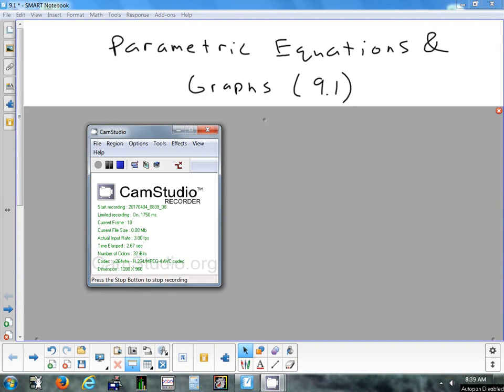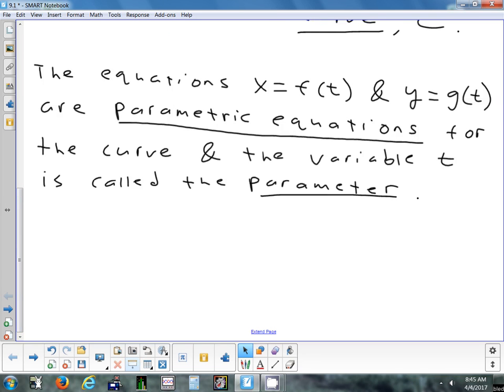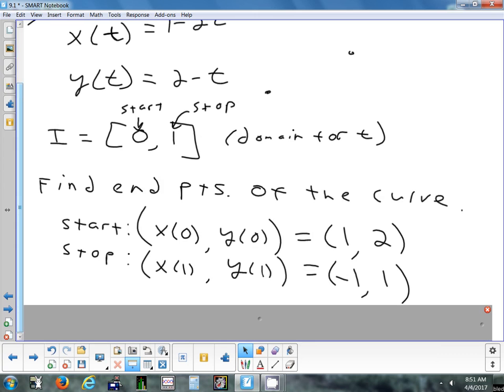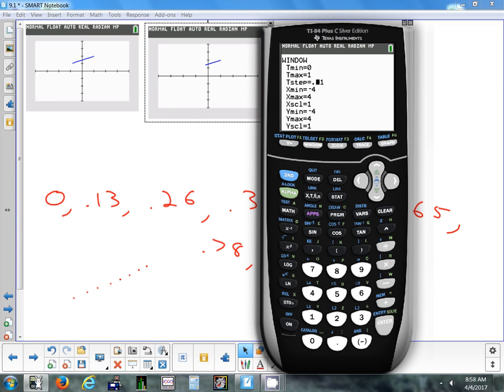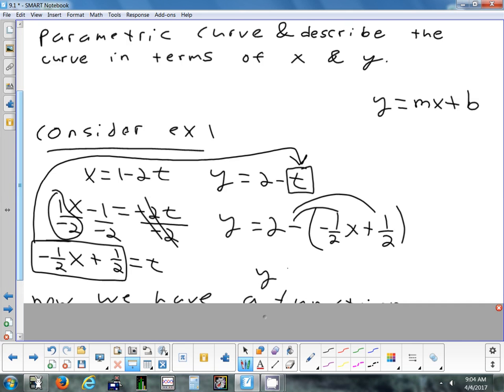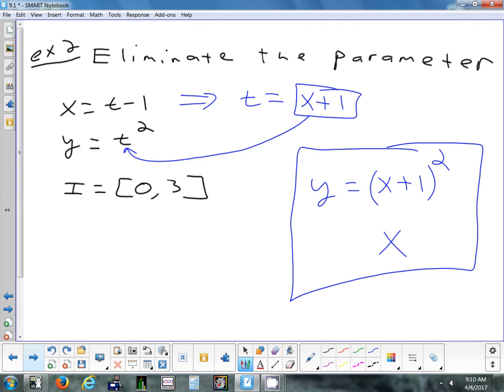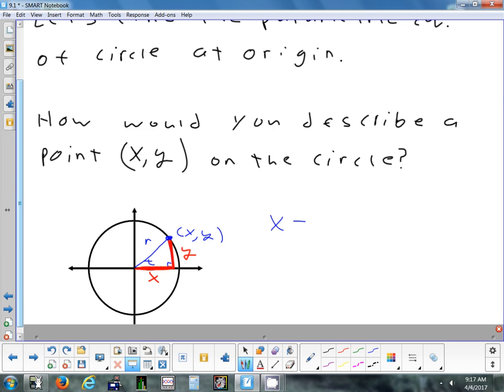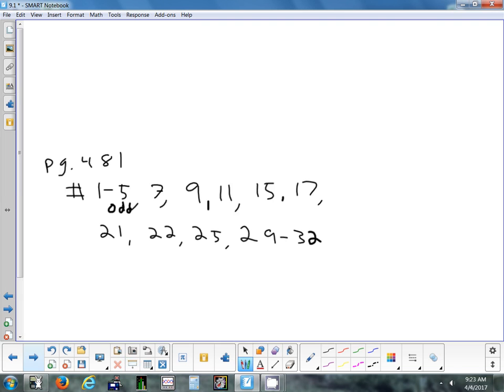9.1 Parametric Equations & Graphs 4-4-17